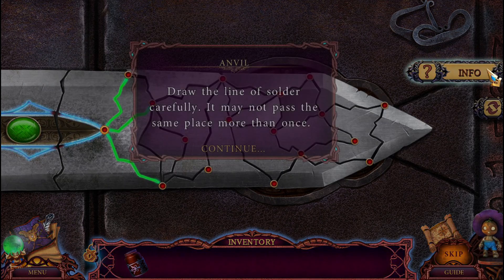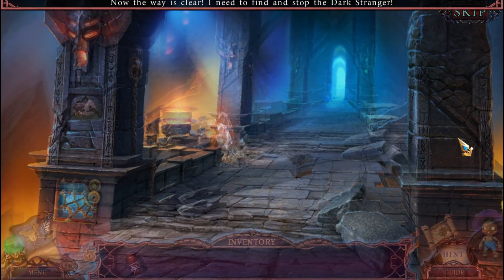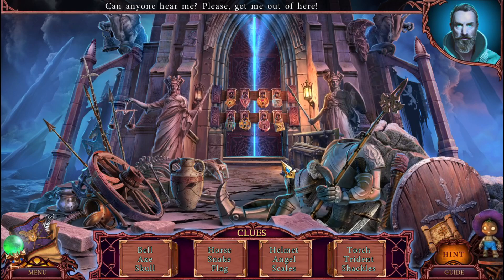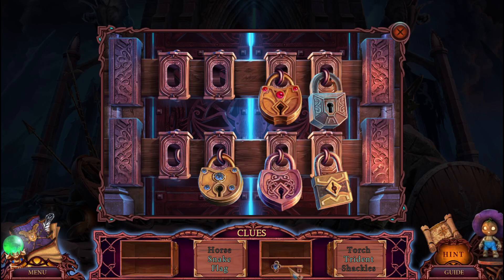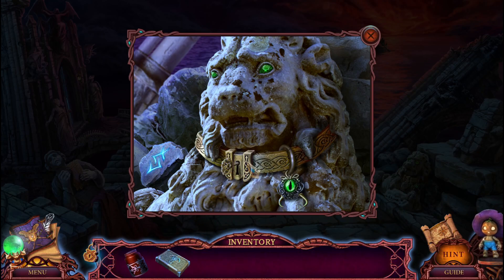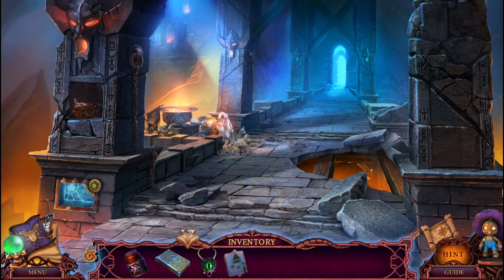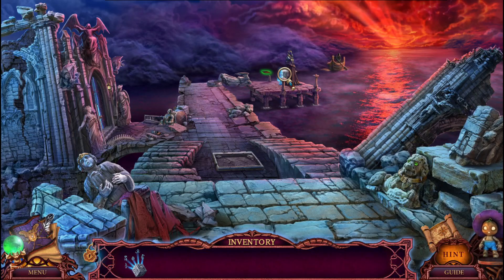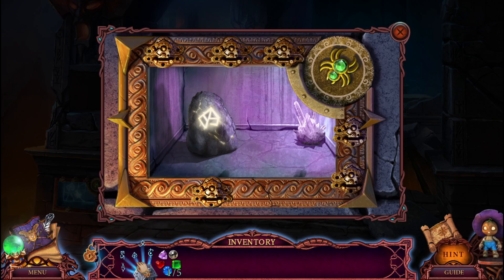League of Light 2: Wicked Harvest CE (2024) [19] Let's Play Walkthrough - BONUS - PART 19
League of Light: Wicked Harvest CE (2024) Collectors Edition CE Let's play walkthrough gameplay playthrough

Developer:  Mariaglorum Games
League of Light 2: Wicked Harvest CE (2024) Collector's Edition CE with YourGibs Walkthrough commentary game play

STORY: The League of Light needs your help solving another exciting case! Children have been going missing in the town of Blake’s Mountain in the days leading up to the fabled Red Moon. No one really knows what will happen on that night, but everyone agrees it can’t be good… Strange creatures creep through the shadows, and the citizens fear for their safety. Can you uncover the secrets of Blake’s Mountain and rescue the missing children in this spooky Hidden Objects Puzzle Adventure game? We believe in you, detective!